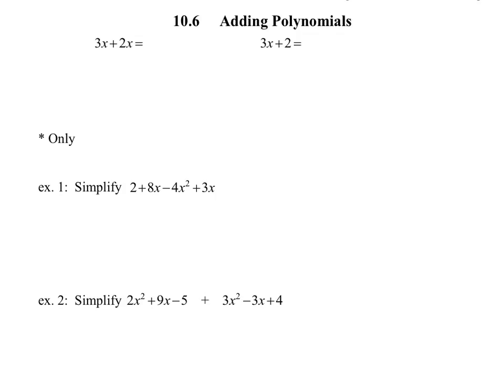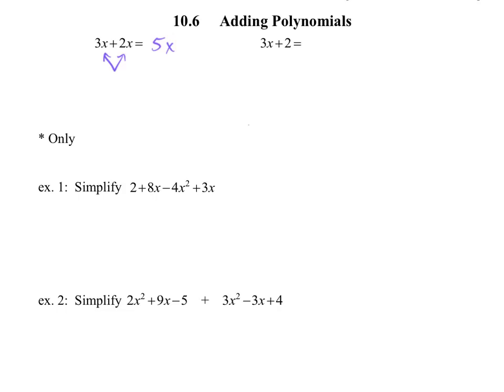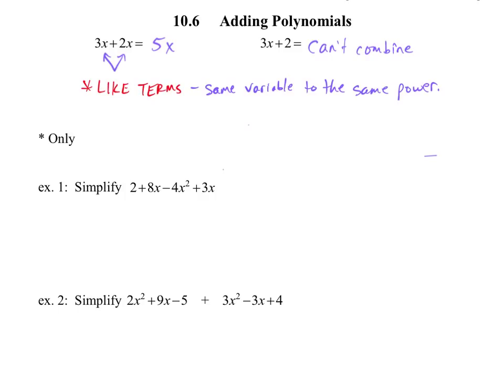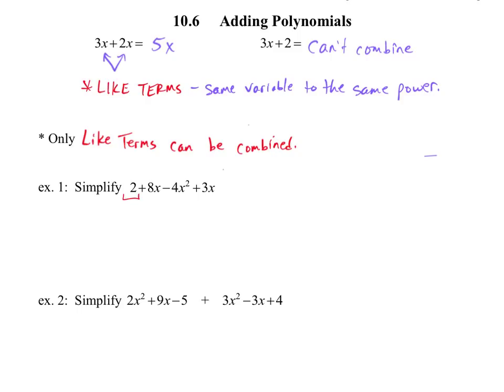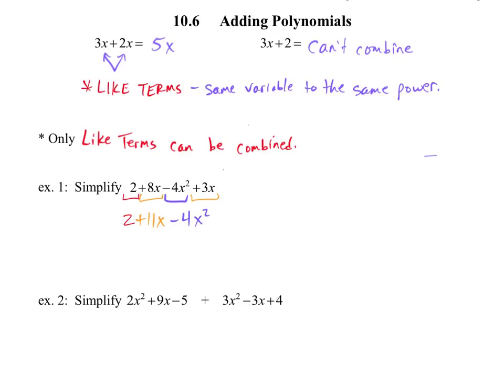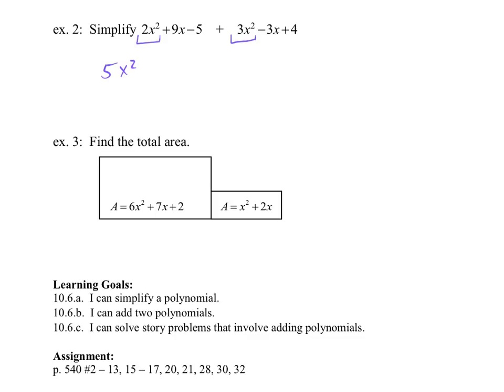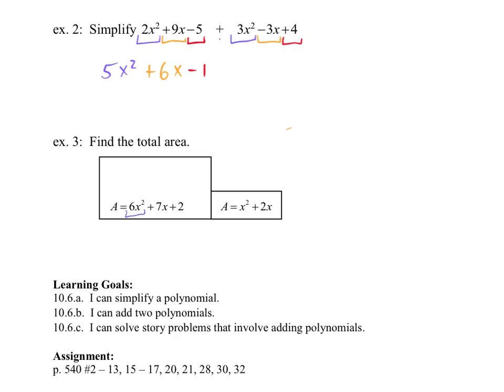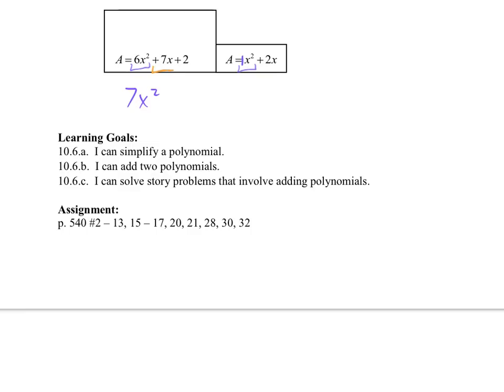Pre-Algebra: 10.6 Adding Polynomials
The 10.5 video introduced polynomials.  This video shows how to add them together.
SHOW MORE